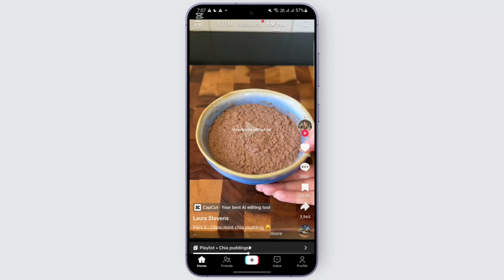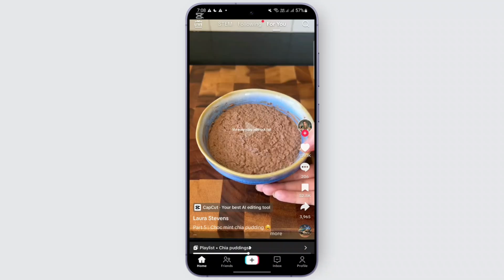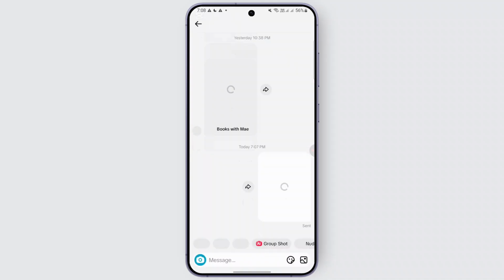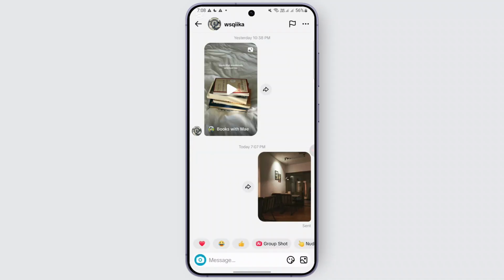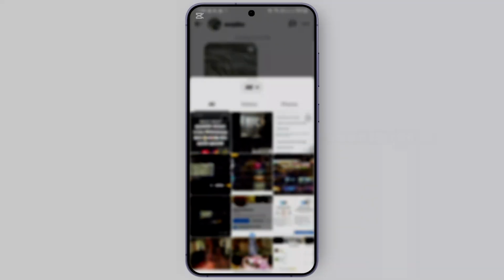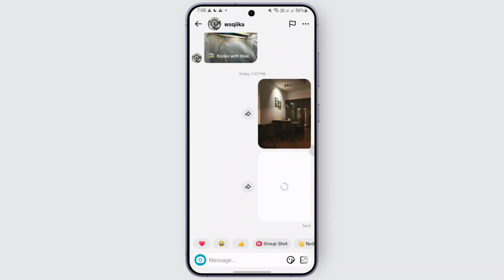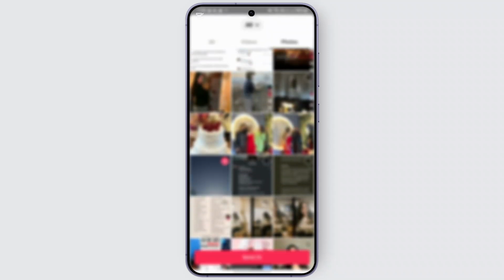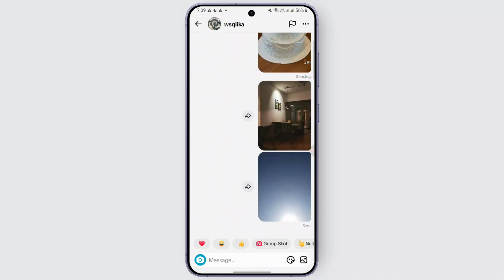How to Send Photos in TikTok Message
Want to send photos in TikTok messages? This video will guide you through the steps to share images in TikTok DMs quickly and easily. Whether you're asking, "How do I send pictures on TikTok messages?" or need help enabling this feature, this tutorial has you covered. Learn how to check TikTok's messaging settings, send images, and troubleshoot any restrictions. Watch now to see how you can send photos in TikTok messages today!

Timestamps:
00:00 How to Send Photos in TikTok Message
00:10 How Do I Share Images in TikTok DMs?